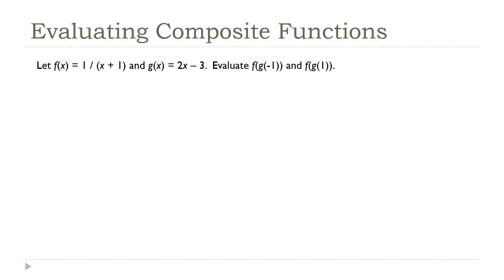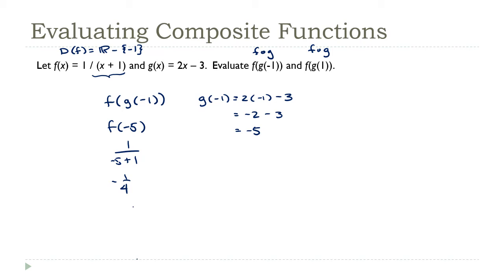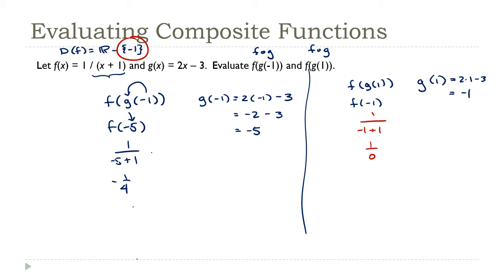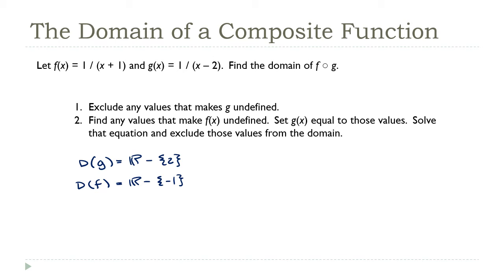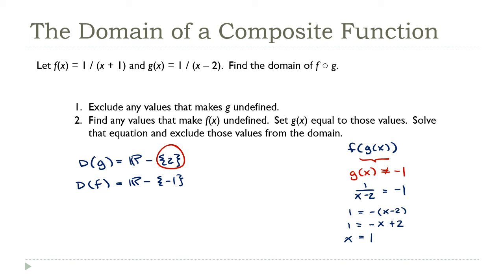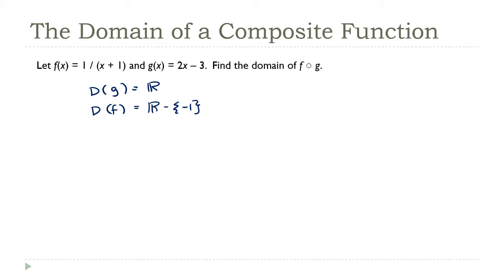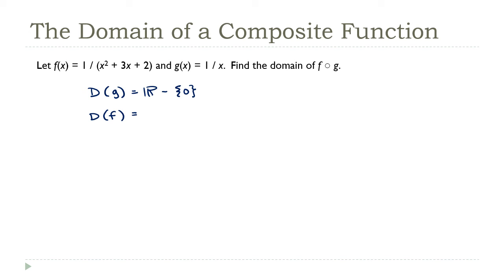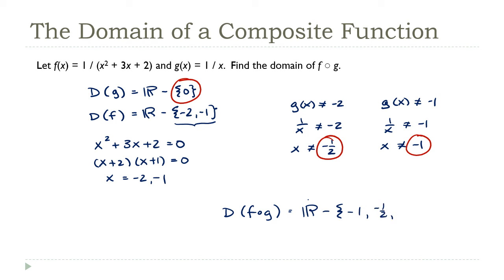Domains of Composite Functions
Continuing a theme from our earlier discussion of functions, we'd also like to be able to find the domain of a composite function based on the domains of its component functions.